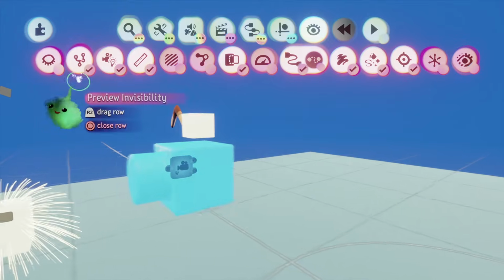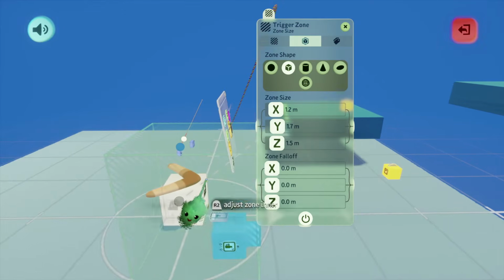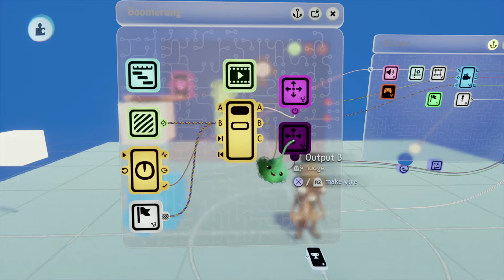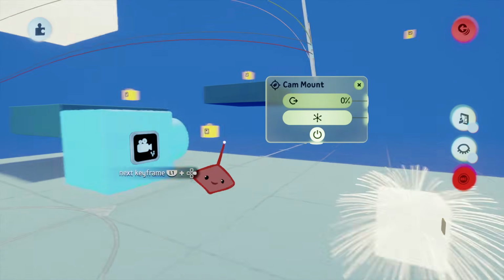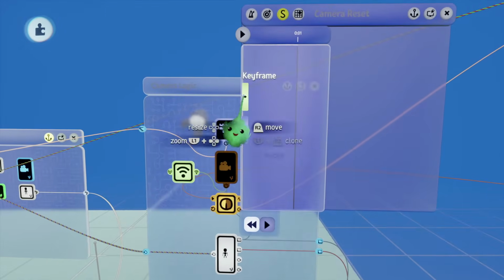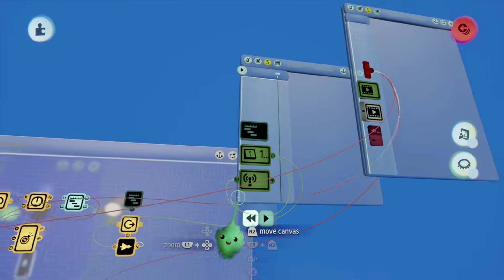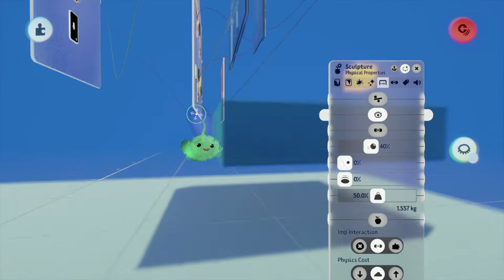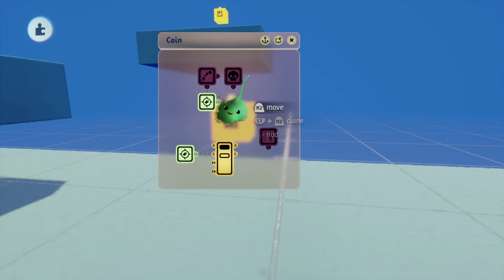Make CRAZY Boomerangs in Dreams PS4!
Get ready to take your Dreams PS4 gameplay to a level! In this video, Jimmy is showing you how to create the maybe most insane, mind-bending, and crazy Boomerangs in Dreams PS4! From tutorials to tips and tricks, we'll cover everything we think you need to know to make your Boomerangs do the flight thing. Whether you're a seasoned Dreams PS4 player or just starting out, this video is packed with stuff and ideas to help you take your other things to new heights. So, what are you waiting for? Dive in and start creating your own crazy Boomerangs in Dreams PS4 today!